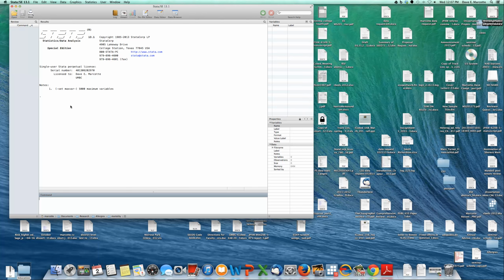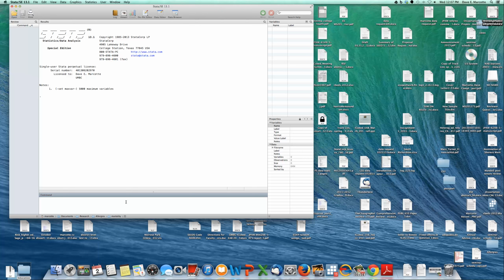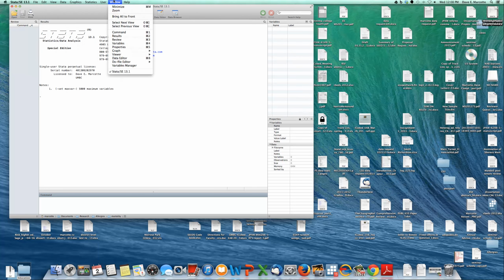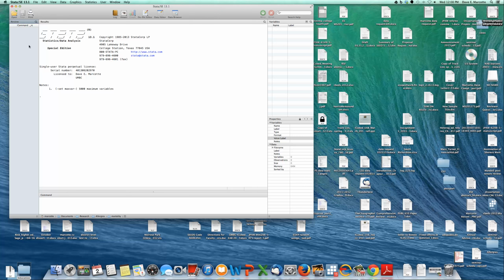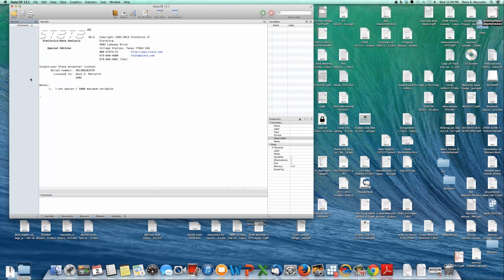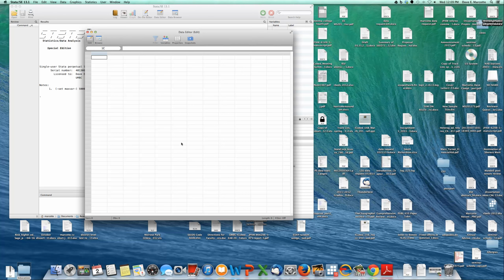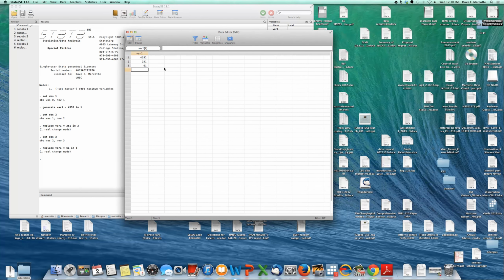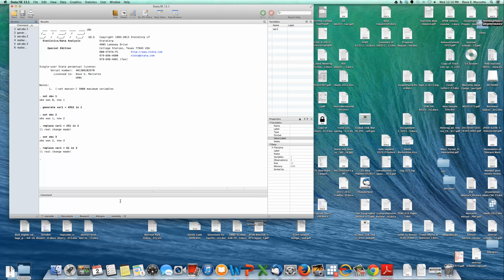Intro to the Stata Interface